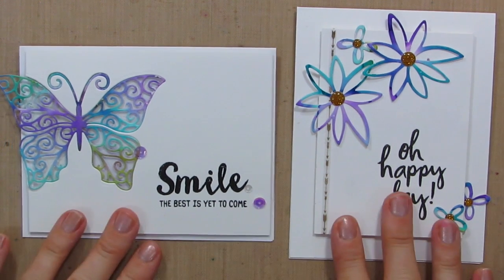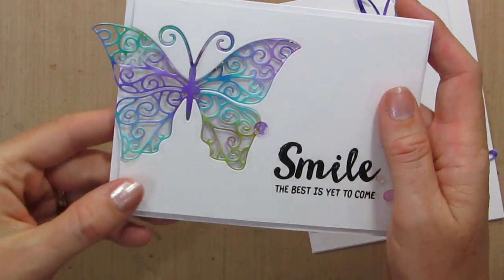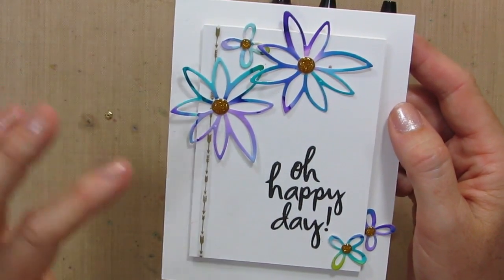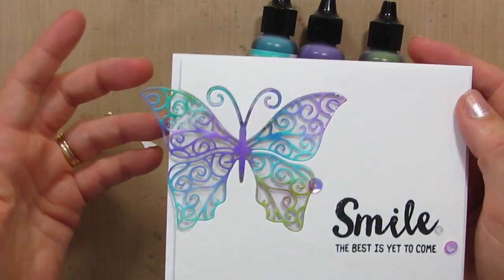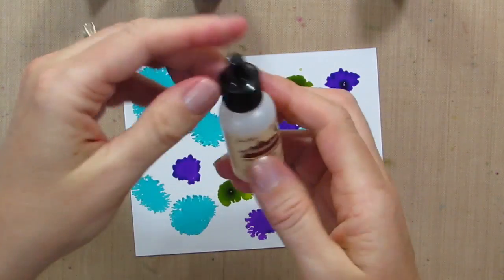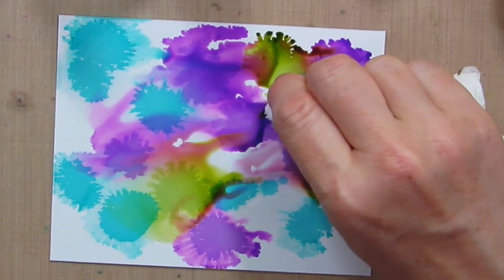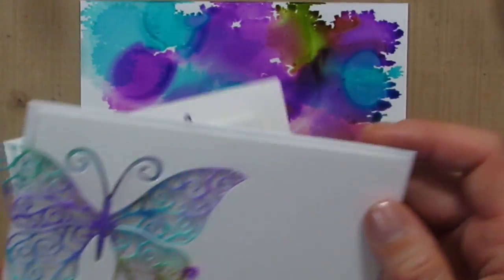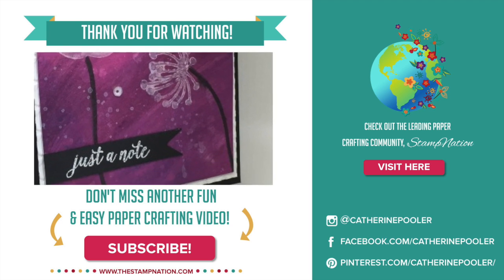In The Mood Blog Hop Alcohol Inks Accents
I was inspired by color pallette, the butterflies and flowers, the soft watercolored flower and the touch of gold on the earrings (ummm. I WANT those earrings!).
I made a really fun background with Alcohol Inks, then die cut butterflies and flowers for a couple Clean and Simple cards.

Tombow Mono Multi Liquid Glue, 0.88 oz.
Crystal Clear Plastic, Medium Weight 8 1/2" x 11" (10 pk)